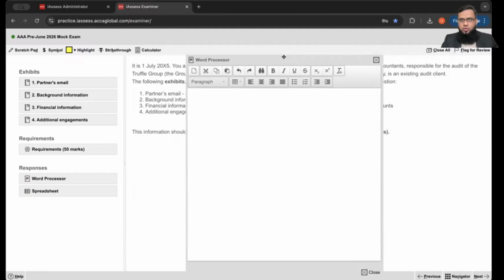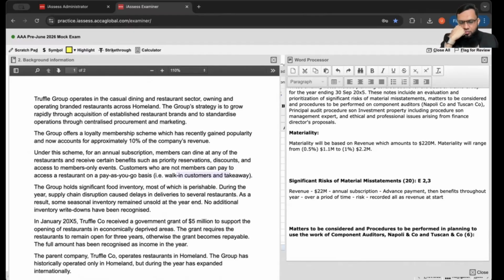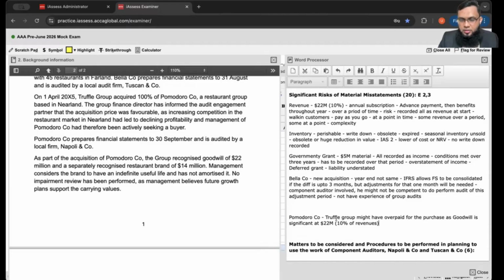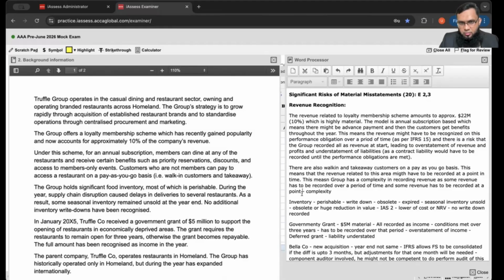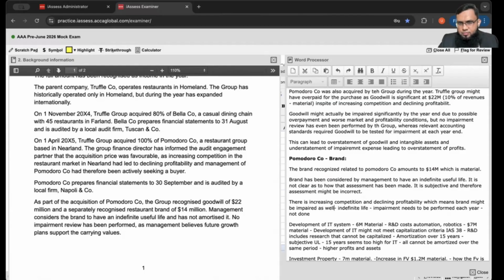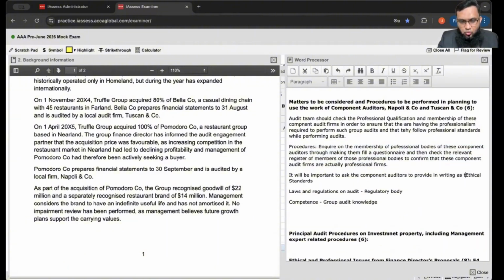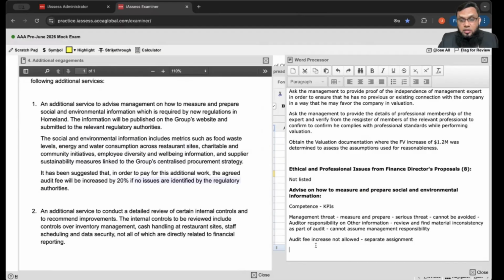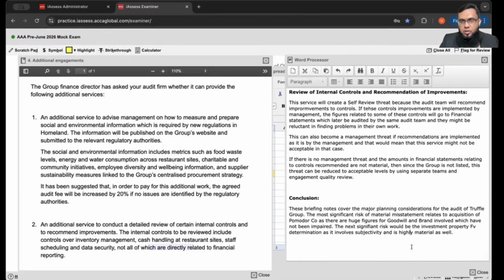ACCA AAA June 2026 Pre-Mock | Q1 Truffle Group | Full Exam-Style Walkthrough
This video contains an exam-style walkthrough and technical discussion of Question 1 from the ACCA AAA (Advanced Audit & Assurance) June 2026 pre-mock.